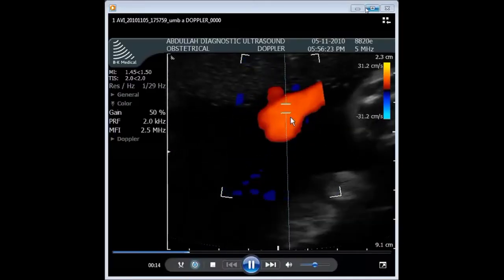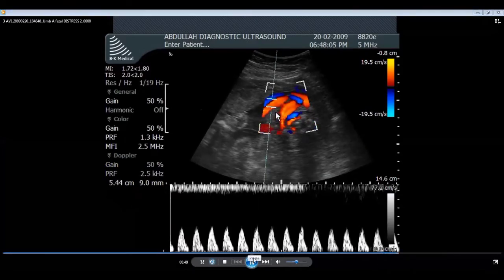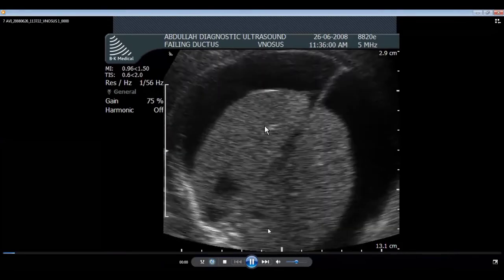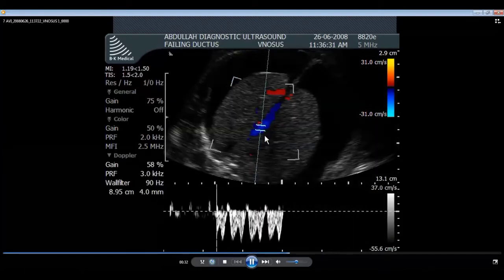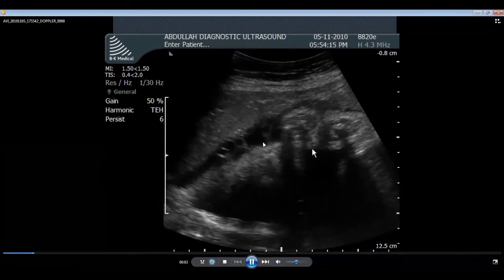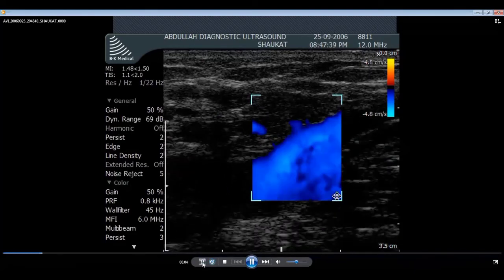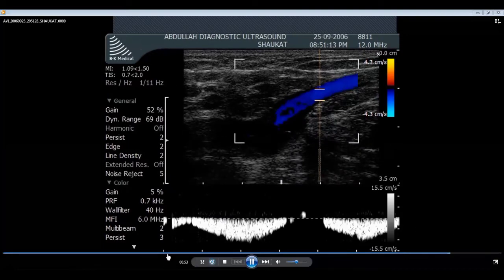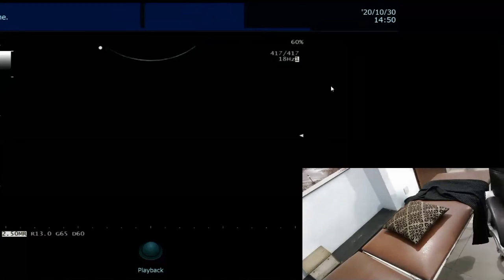webinar B part 3 colour doppler by dr imran waheed sb